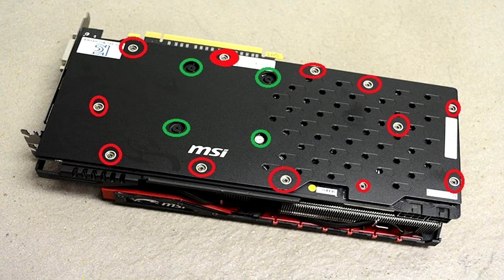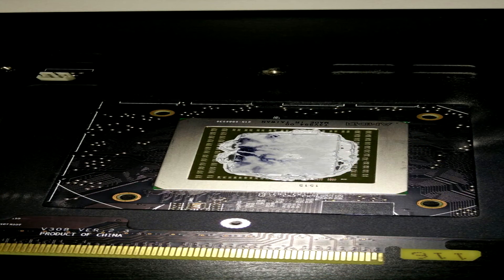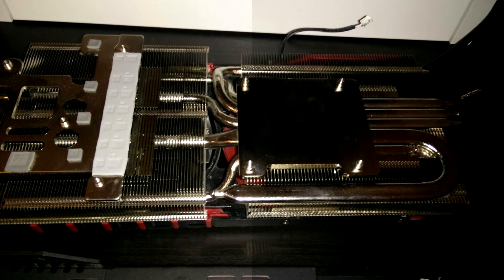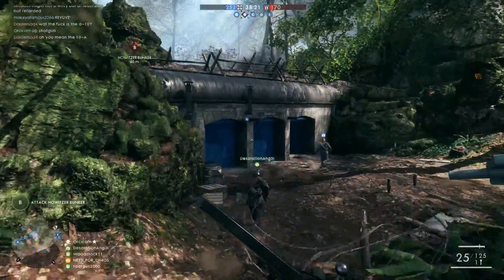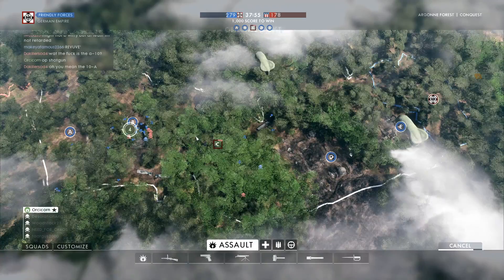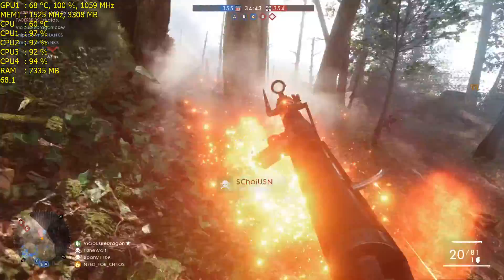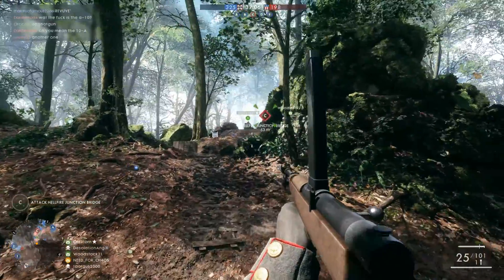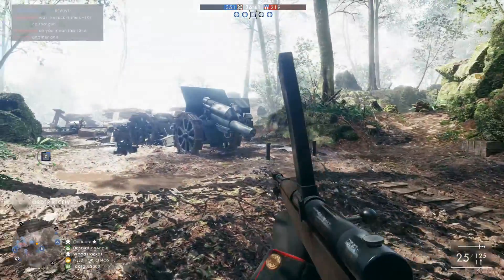How I Decreased my MSI R9 390's GPU temperature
Hey guys, in this video I talk about how I went about decreasing, my MSI Radeon R9 390’s GPU core temperature. These past few weeks I had been noticing that my GPU would start to reach some pretty high temps sometimes even hitting 94C and that was something I just wasn’t comfortable with. So I decided to solve this issue by doing a thermal repaste on the GPU die using some arctic silver 5 and try some undervolting settings using MSI afterburner.

CPU: Intel Core i5 6600k overclocked to 4.6GHz
CPU Cooler: Cooler Master Hyper 212 EVO
Motherboard: GIGABYTE G1 Gaming GA-Z170X-Gaming 7 LGA 1151 Intel Z170
Graphics Card(GPU): MSI Radeon R9 390 8GB GDDR5 VRAM
Sound card: Asus Xonar DGX
SSD: Samsung 950 PRO M.2 NVME SSD (Boot Drive)
HDD1: Western Digital Caviar Black 1TB
HDD2: Western Digital Caviar Blue 1TB
PSU: EVGA SuperNOVA 750 G2 80 plus GOLD Power Supply
CASE: Corsair Carbide Series SPEC-02 Mid-Tower Gaming
OS: Windows 10 PRO 64bit
Monitor: Benq XL2730Z